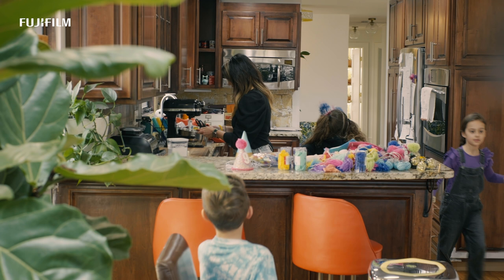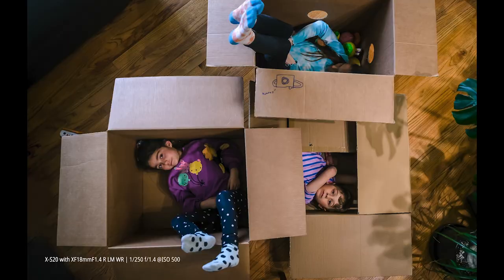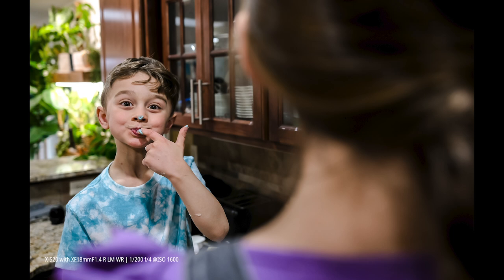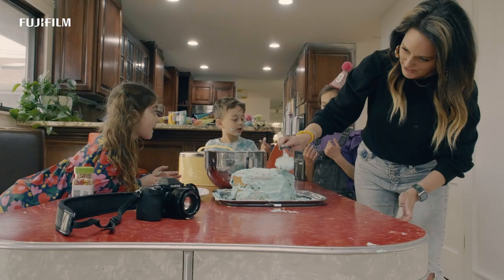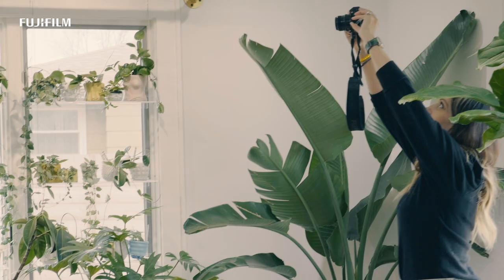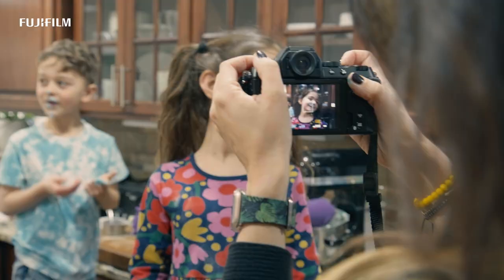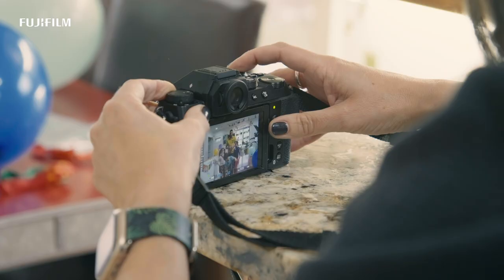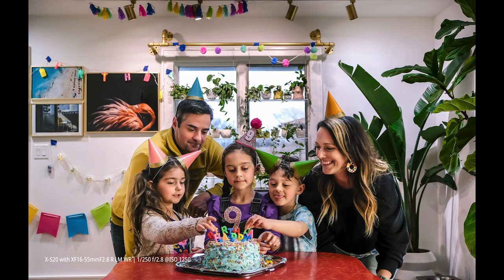X-S20: Family Portrait x Marisa Kraft/ FUJIFILM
Photographer Marisa Kraft from the USA shoot family photography using X-S20.
See her impression how the new product support her work.